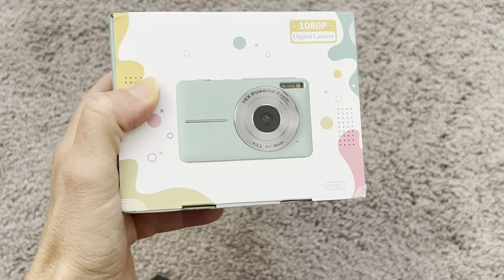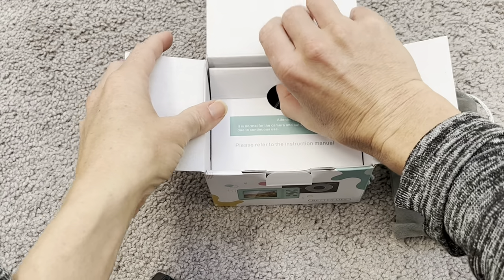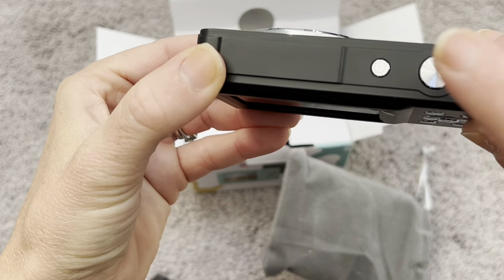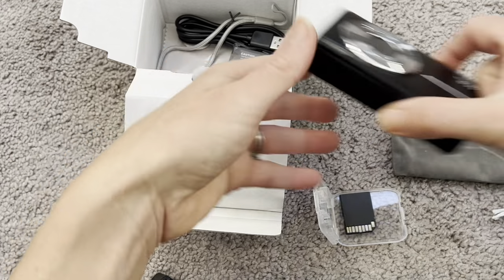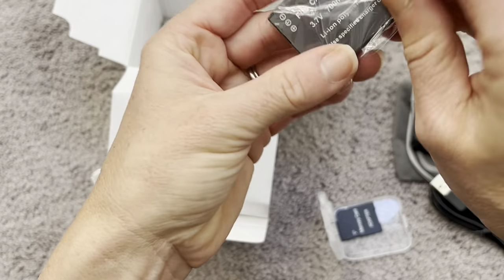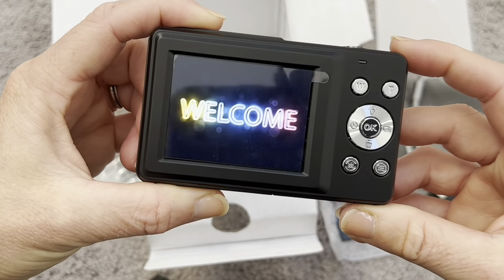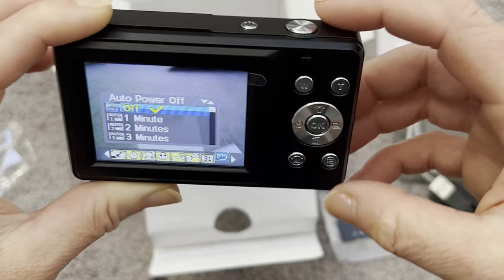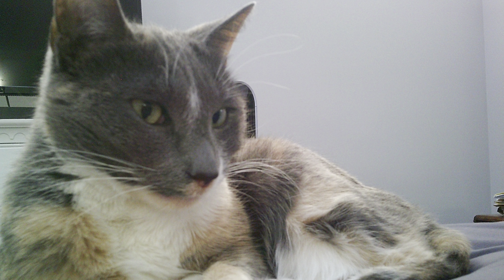🔥REVIEW🔥 IWEUKJLO Digital Camera, Kids Camera with 32GB Card FHD 1080P 44MP Vlogging Camera Compact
IWEUKJLO Digital Camera, Kids Camera with 32GB Card FHD 1080P 44MP Vlogging Camera with LCD Screen 16X Zoom Compact Portable Mini Rechargeable Camera Gifts for Students Teens Adults Girls Boys-Black